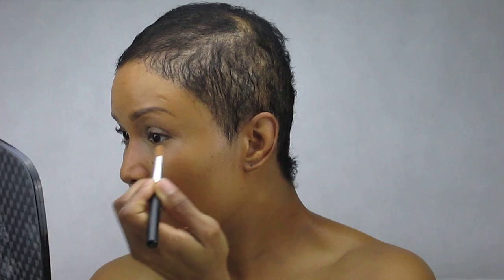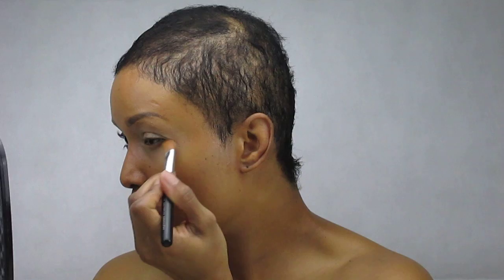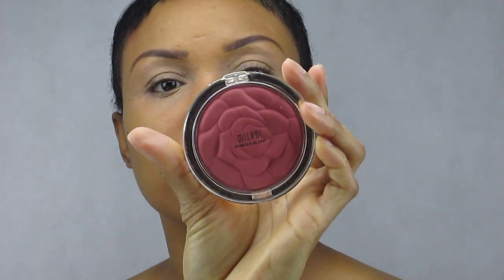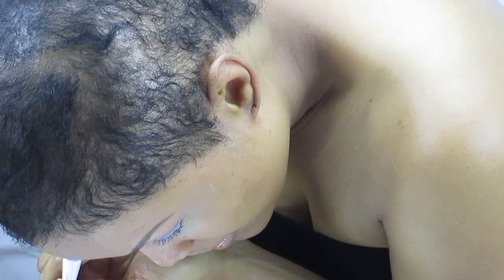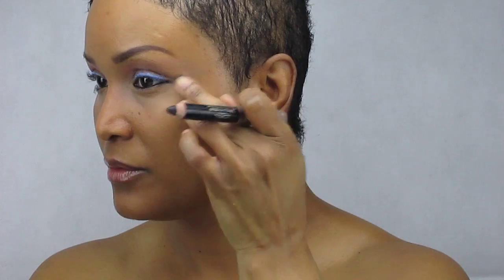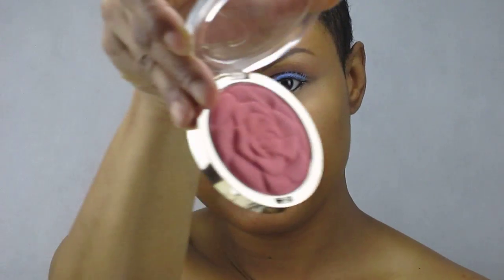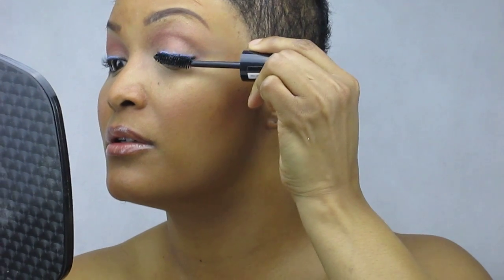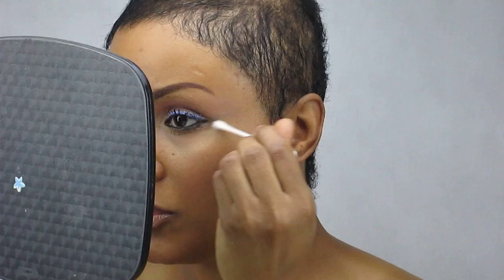Summer Brights makeup-Ruva Beauty Essentials by Twyla Mataz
Here is a bright summer look that you can incorporate into your repertoire. I'll guide you through step by step on how to achieve it. Listed below are the products I used which can be found at your local drugstore.
Products
Colorful liquid Eyeliner -Wet n' wild(limited edition "wildflowers")
Geometric highlighting powder-Wet n' wild (limited edition)
Mega Slicks balm stain-Wet n' wild
E.L.F Blush Palette
E.L.F Moisturizing lipstick
Stay Glossy-Rimmel
Powder Blush-Milani
Cream to powder-Milani
Ardell Brow Defining Kit
Scandalous Eyes Retro Glam -Rimmel (mascara)